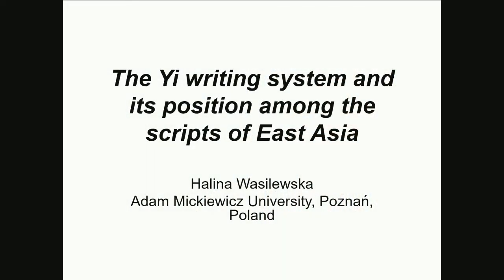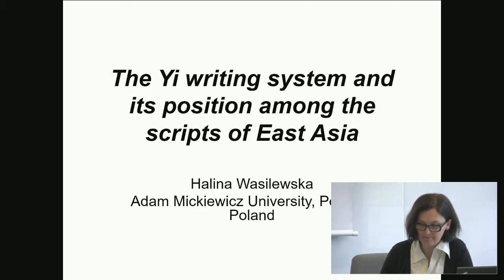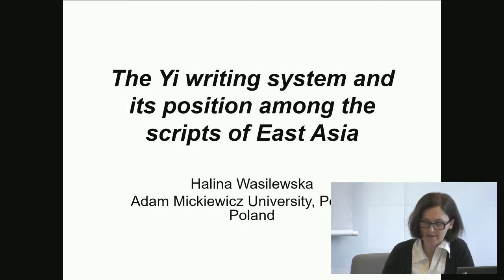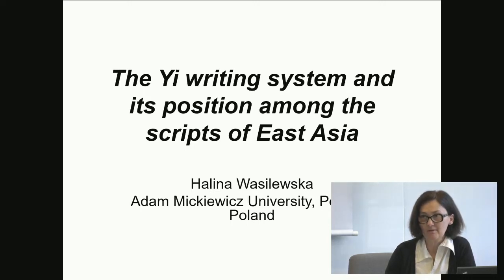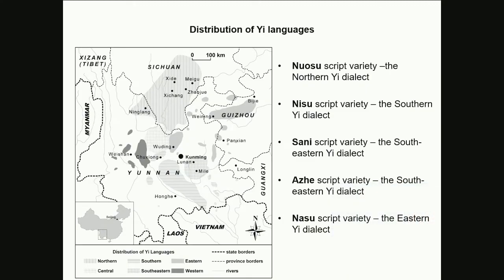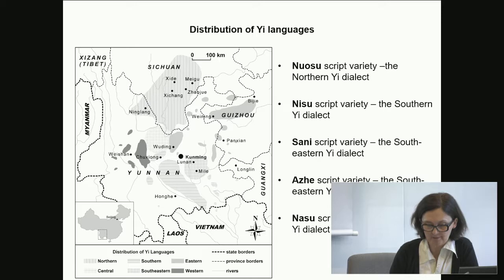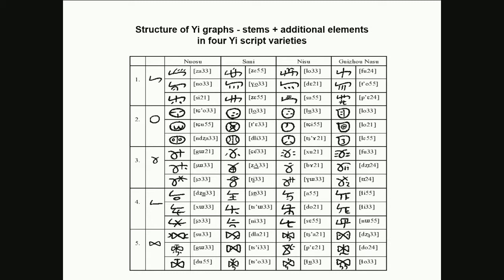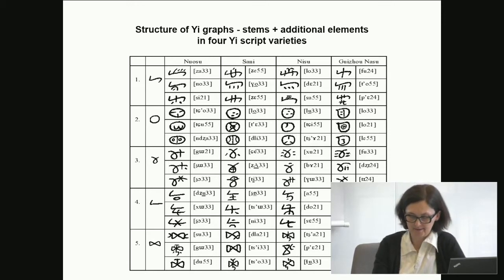Dr Halina Wasilewska -- The Yi writing system and its position among the scripts of East Asia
A talk given by Dr Halina Wasilewska (Adam Mickiewicz University) at the workshop 'Recent Advances in Yi Studies', held at SOAS University of London, on 11 February 2020, under the auspices of the the ERC Synergy Grant 'Beyond Boundaries: Religion, Region, Language and the State'.